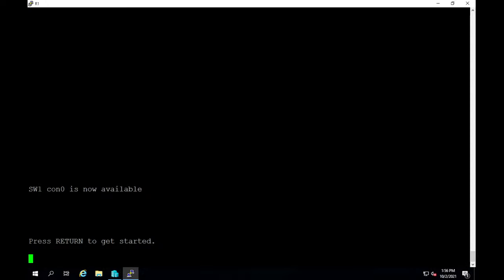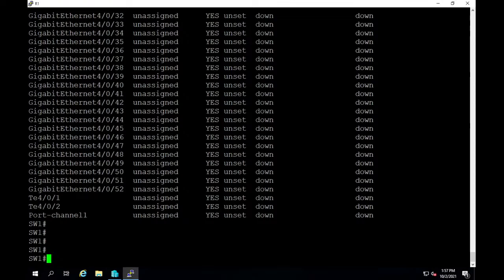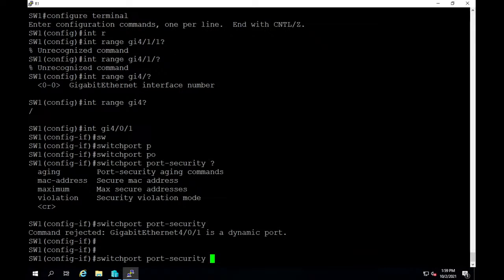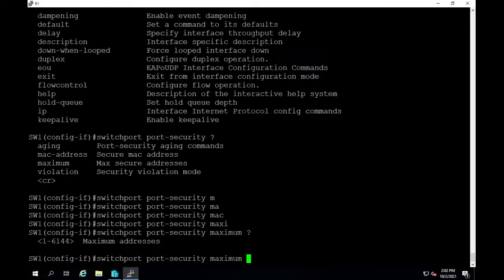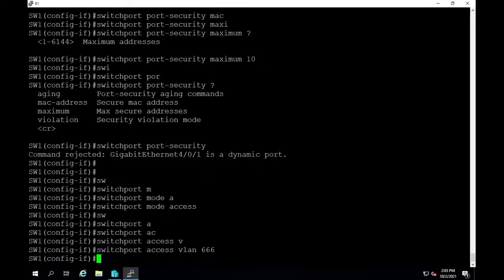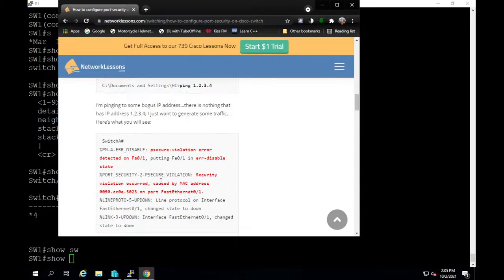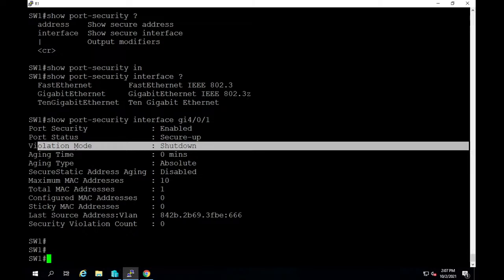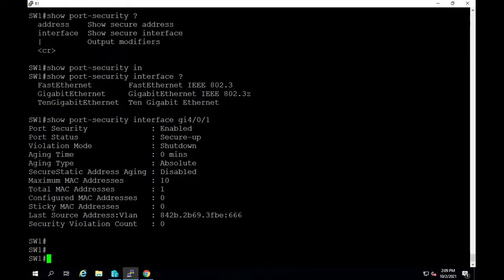Live Stream on Port Security on Cisco IOS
Presented by
Bryon Blackburn